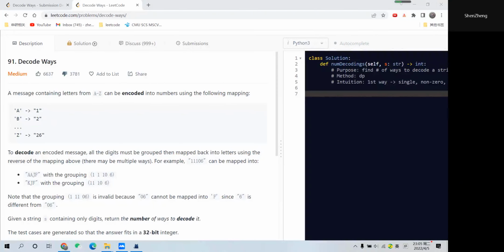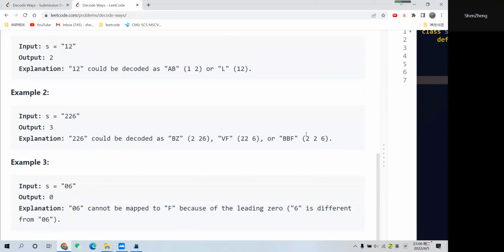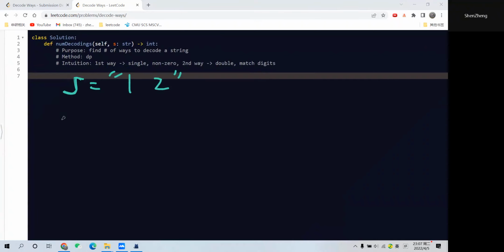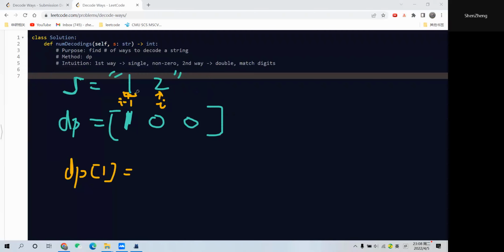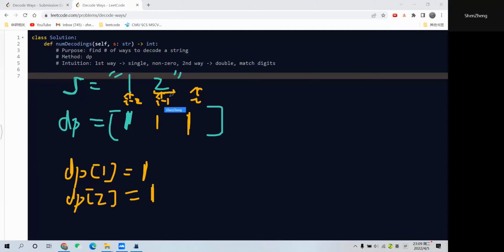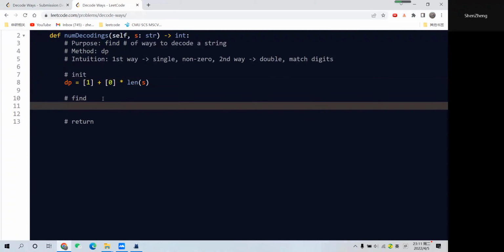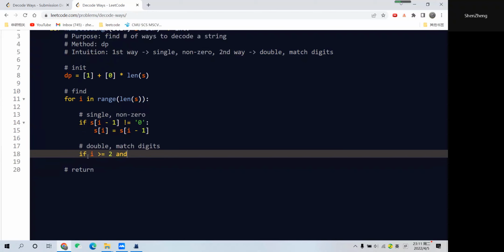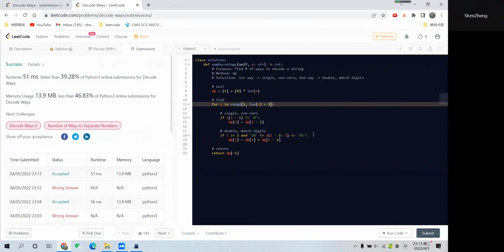Leetcode 91. Decode Ways. Dynamic Programming.